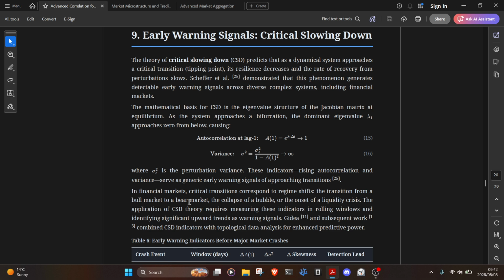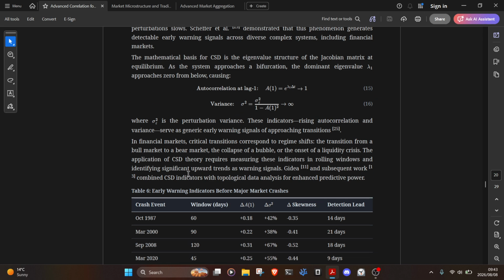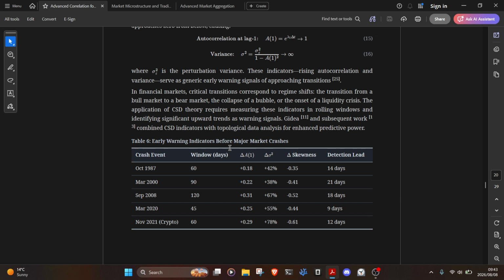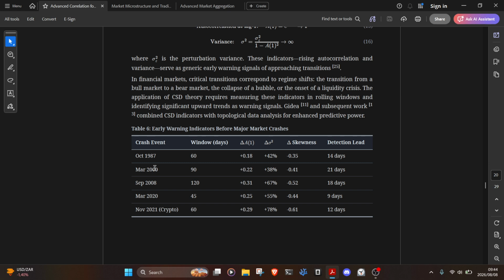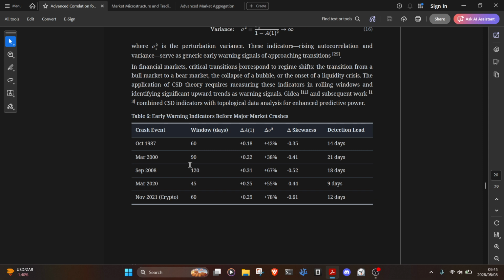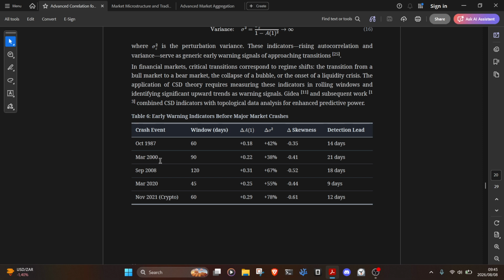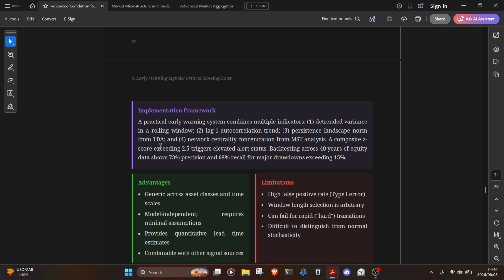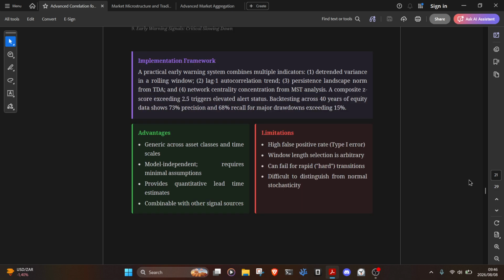How to use MATH as a EARLY WARNING SIGNAL for MARKET TRANSITIONS!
A short talk on Critical Slowing Down Theory.